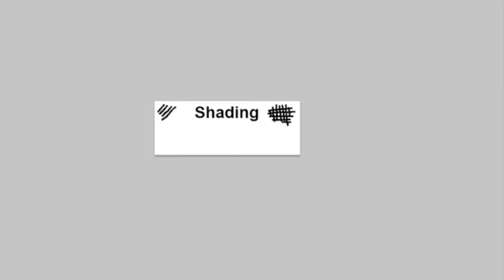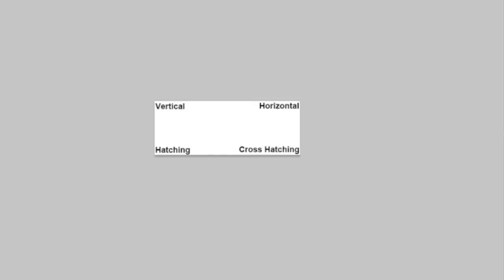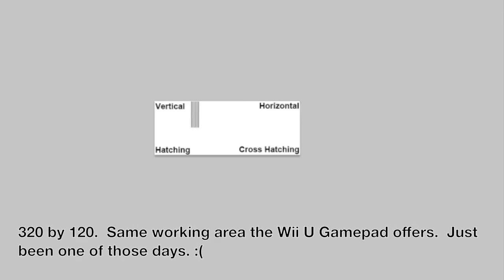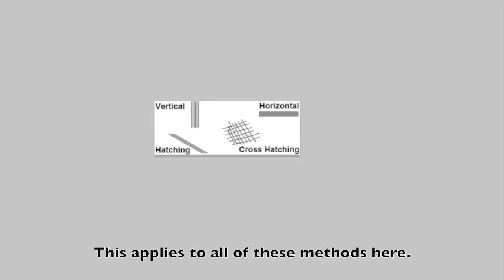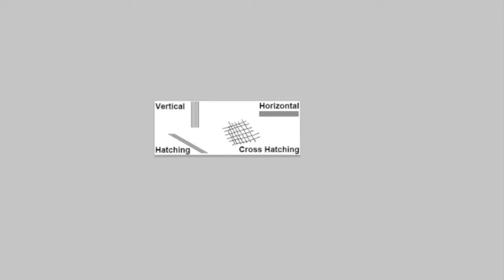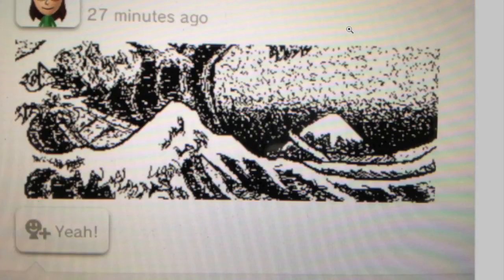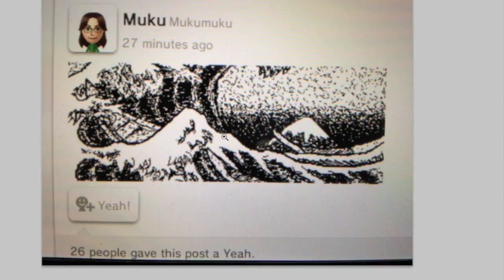Miiverse Drawing: Shading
A few techniques you can go about using for shading, be it on a character, for a background, or what have you.  I cut it down into three categories here: lines, movement, and random.

Also, I apologize on delay!  Was not my intention, just been a bit busy!